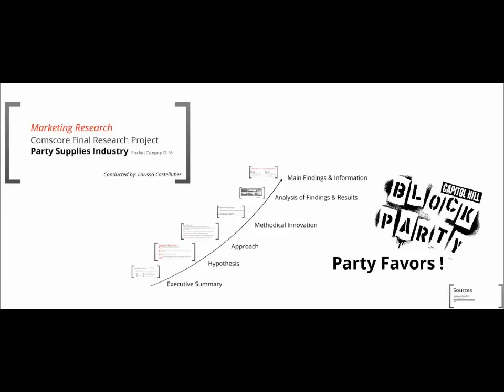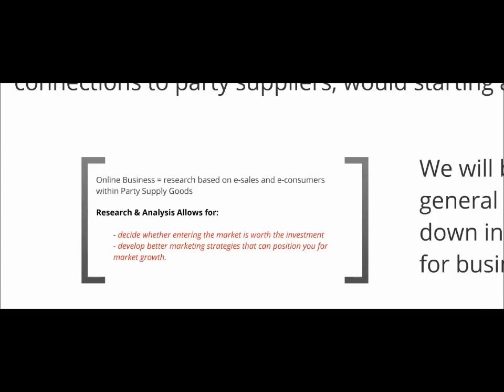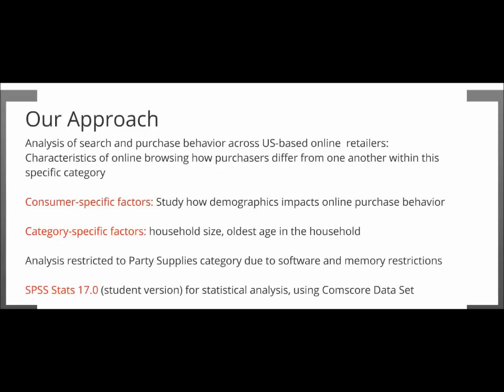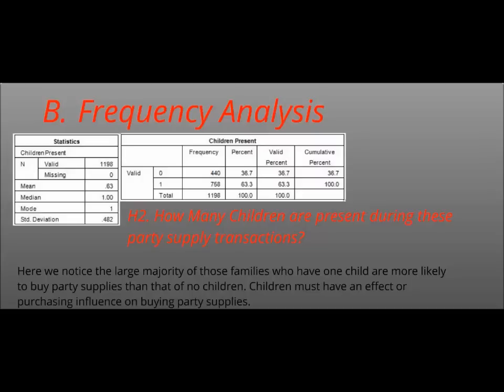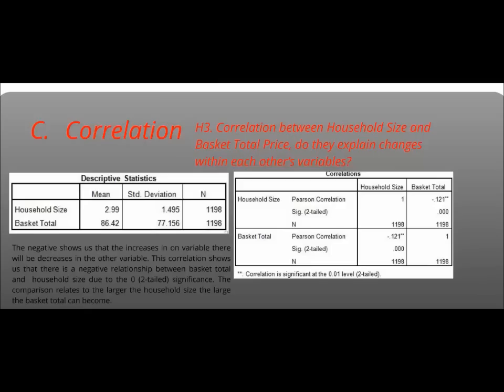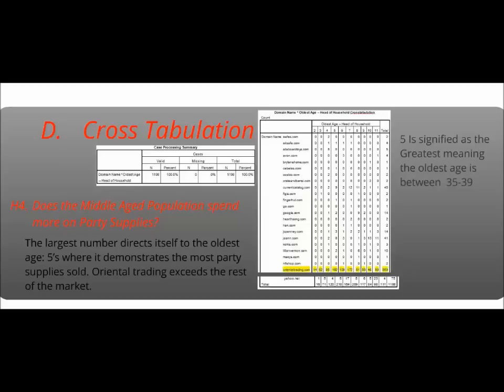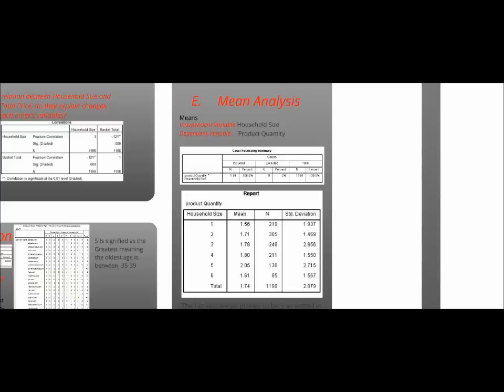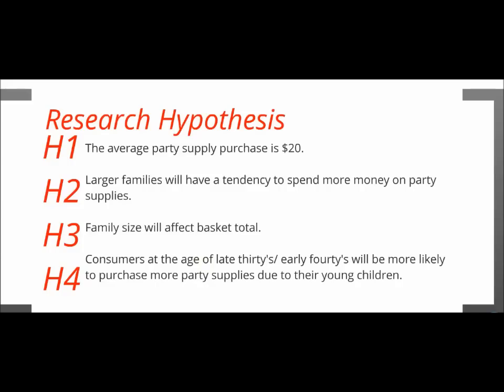Marketing Research Project - Larissa Castelluber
MKTG442 - 11SU12
Larissa Castelluber
Professor Patrali
Summer 2012
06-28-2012